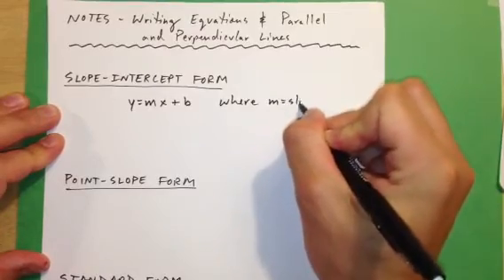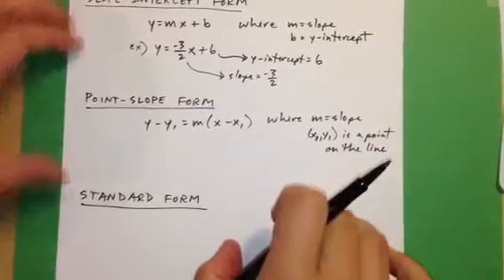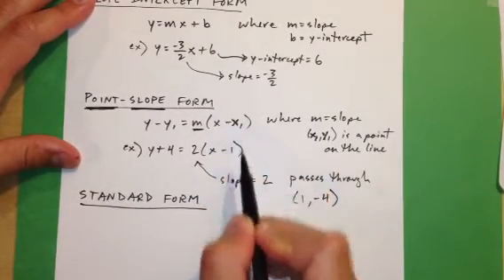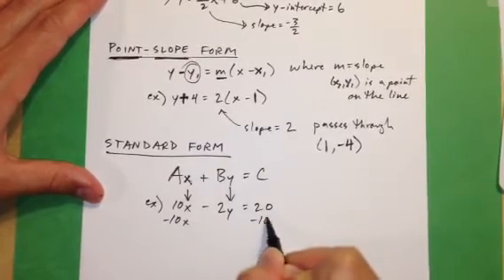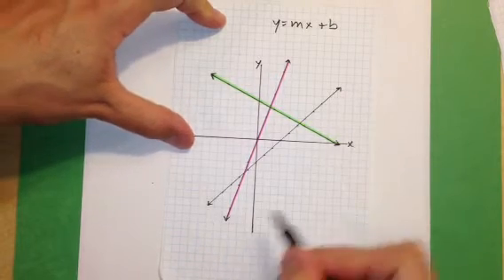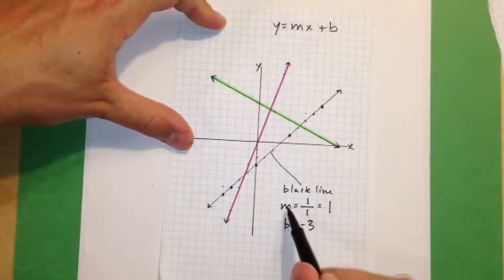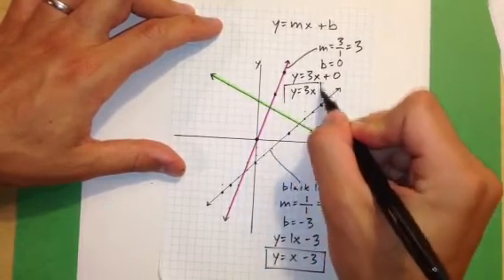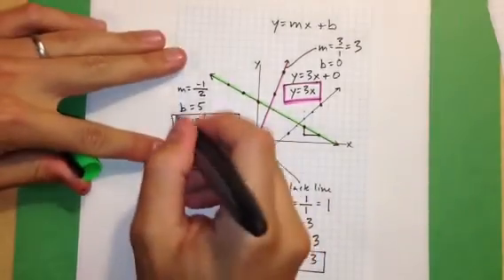A.3.10 - Notes - Writing Equations